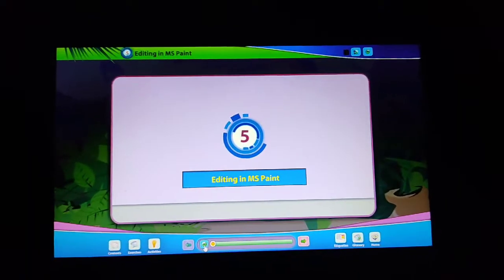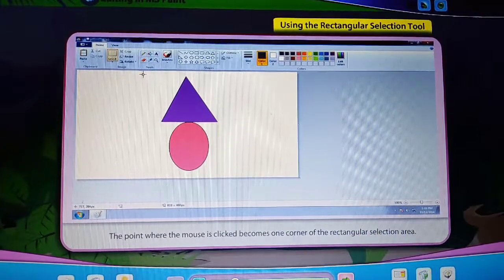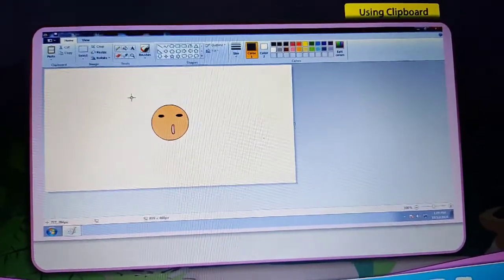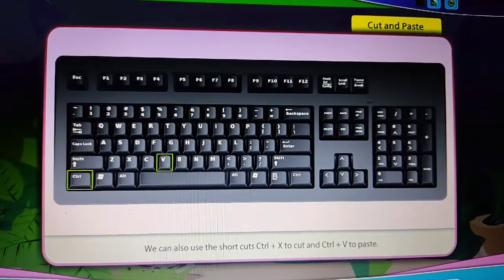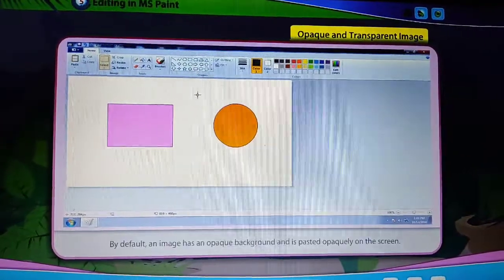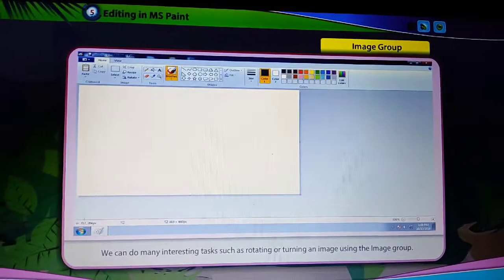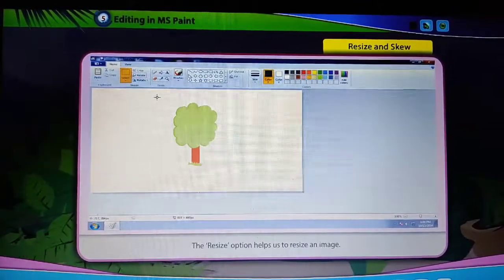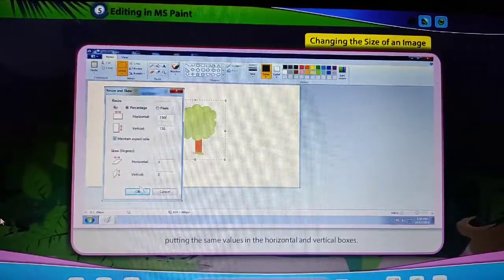Editing in MS Paint | Class 3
Hello kidzz

The computer has one interesting software for children. That is the PAINT.

Are you want to learn about paint.

If yes, see my video and do fun with learn.

Here in this video you will learn some features such as selection the drawing, using clipboard of image group of Home tab, rize your drawing etc etc.

Do practice at your home in computer or laptop.